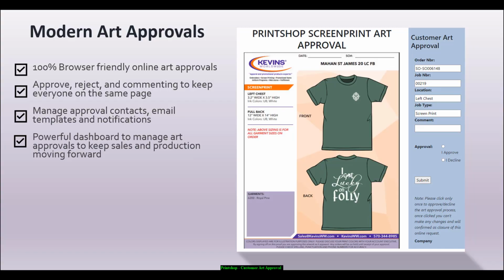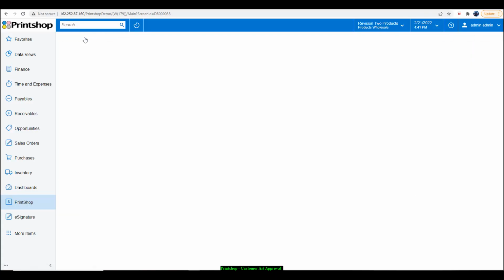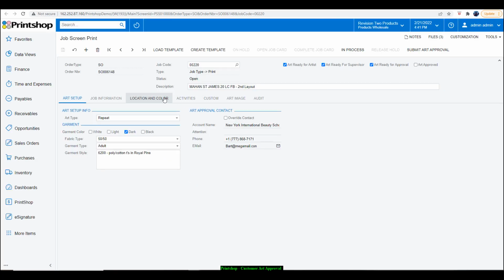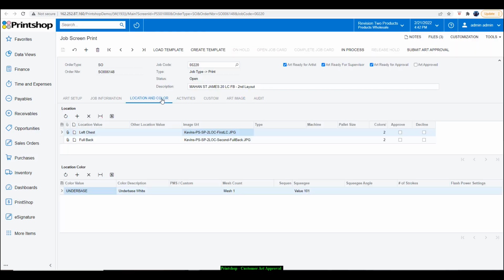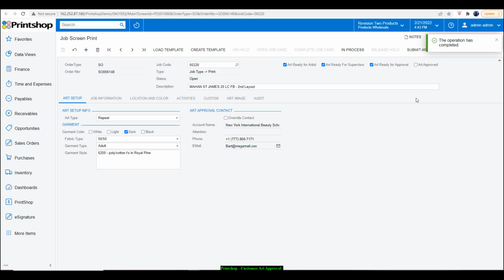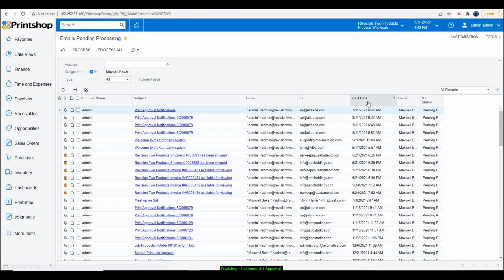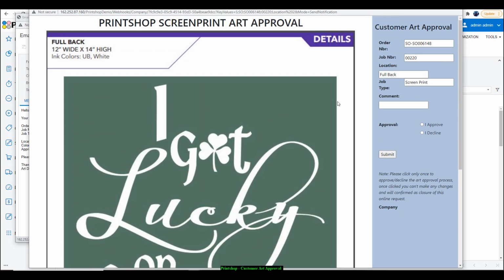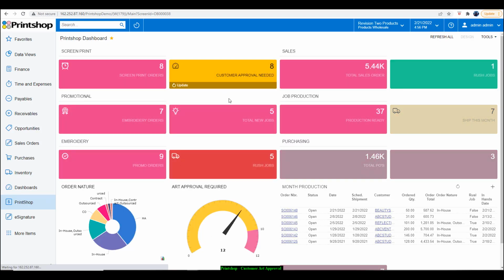Printshop Customer Art Approval - Approve art anywhere, anytime and on any device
Printshop Customer Art Approval - Approve art anywhere, anytime and on any device. 100% Browser friendly online art approvals
Approve, reject, and commenting to keep everyone on the same page
Manage approval contacts, email templates and notifications
Powerful dashboard to manage art approvals to keep sales and production moving forward